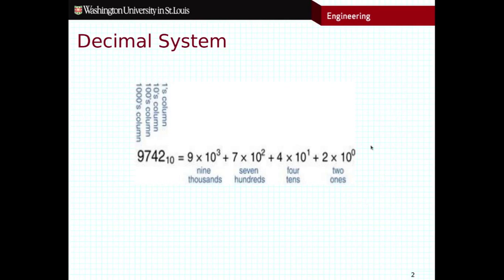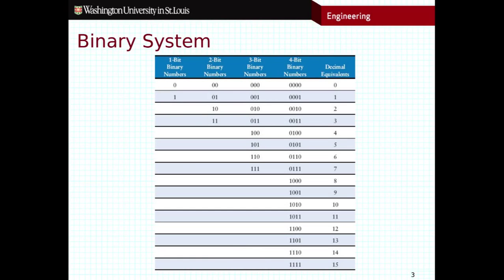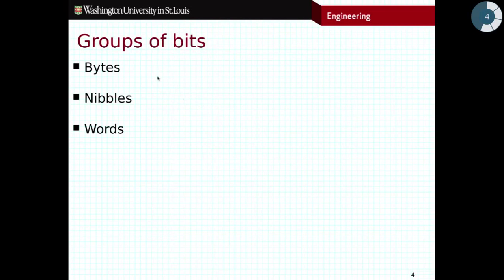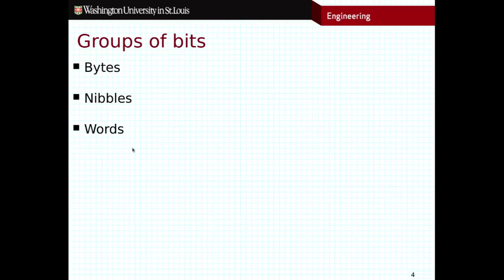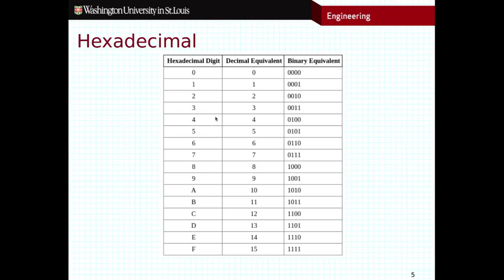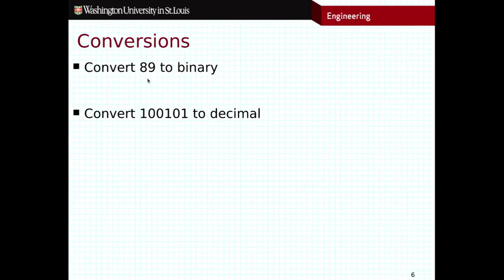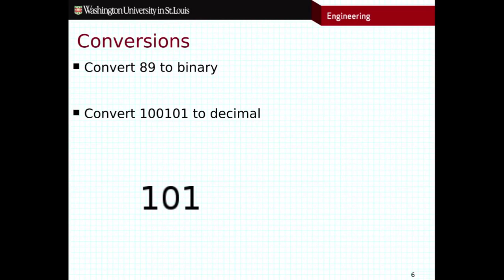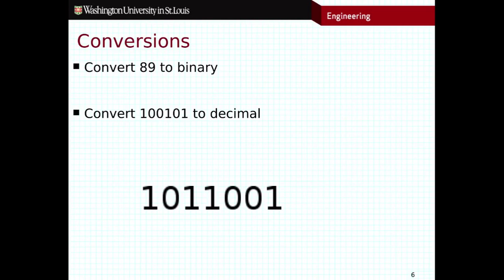Binary and Hexidecimal